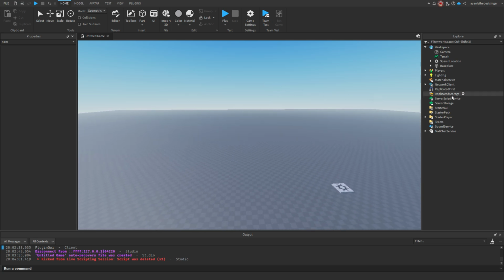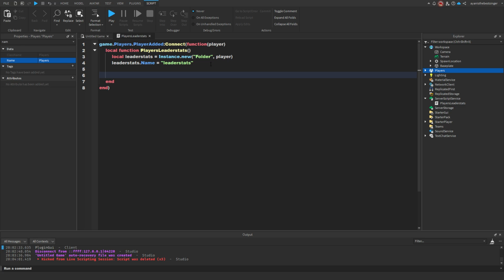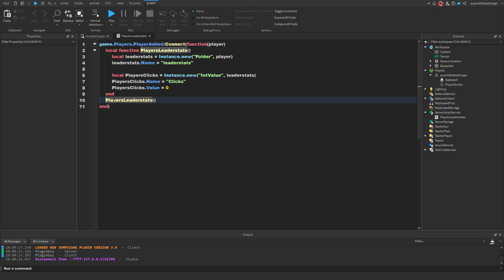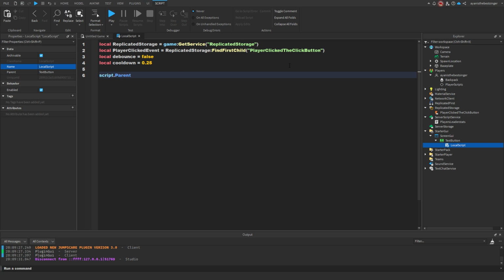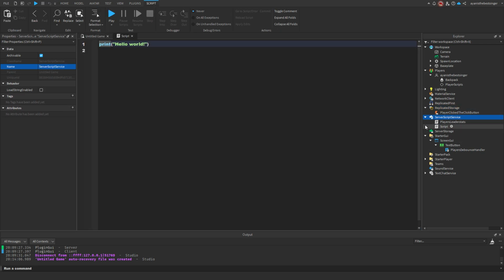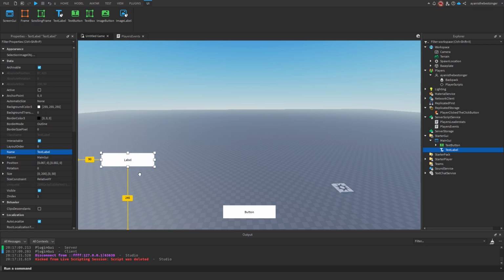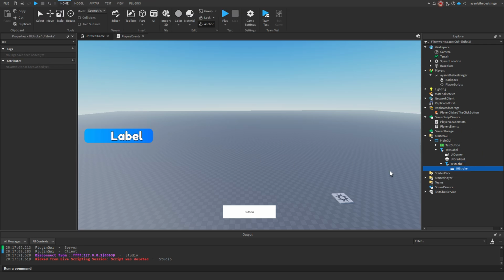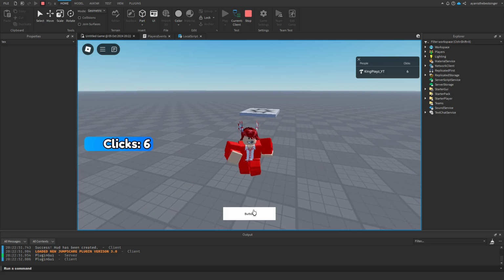How to make a Roblox clicking simulator(Part 1)